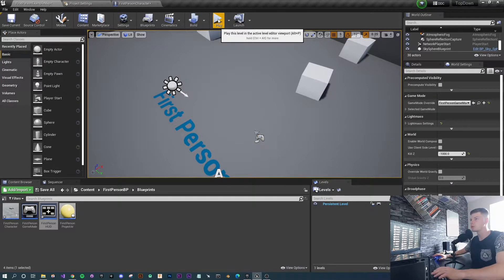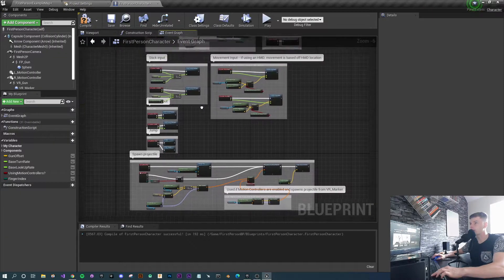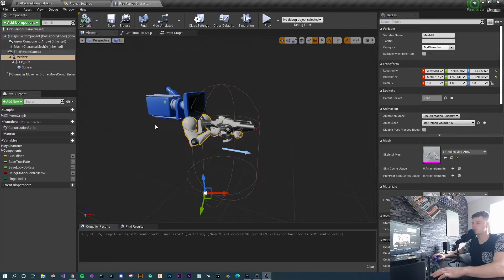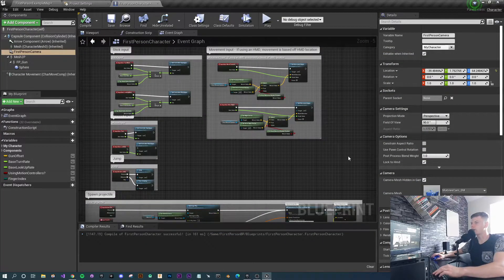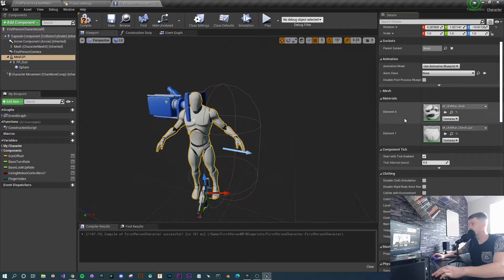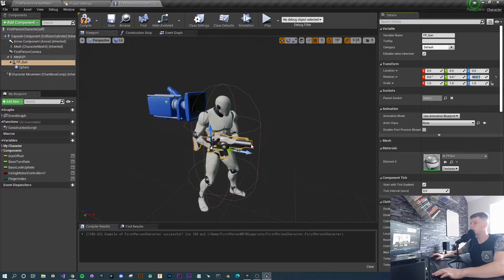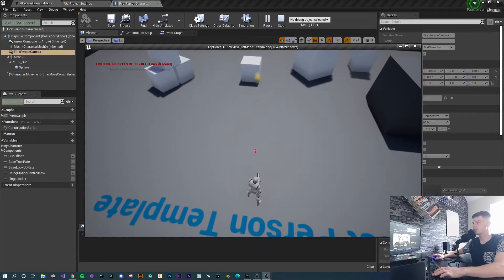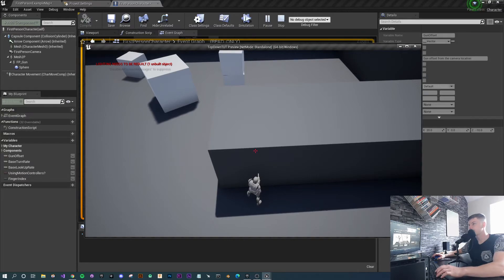UE4 - Creating a Top Down Zombie Style Shooter Base Project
In this video you will learn how to create a top-down shooter base project to get you started towards making a zombie style game similar to Dead Nation.

This top-down approach will give you a unique few of your game which is perfect for setting up jump scares and horde like quick play,

💻 Computer Gear

⚙️ Cameras Gear

First Lens
Second Lens
Drone kit

🎁 Accessories

Tripod With Head
Wrist Strap
Neck Strap
SD Cards
Lens Filters